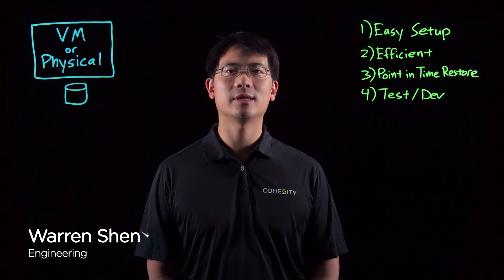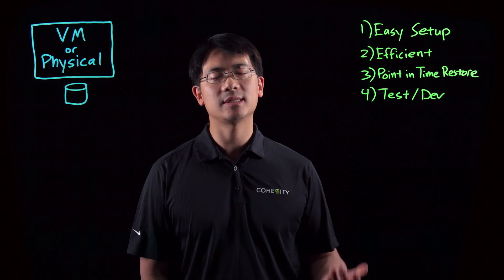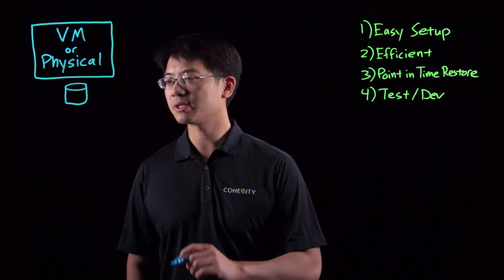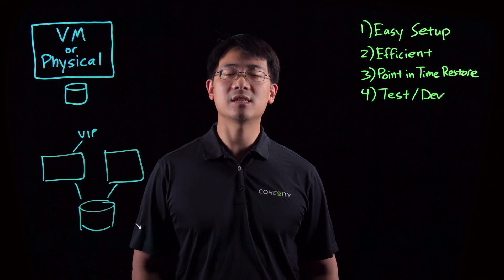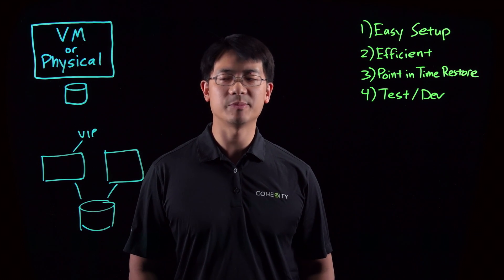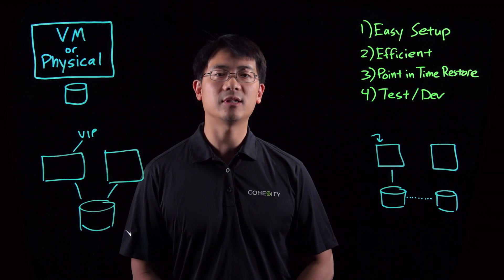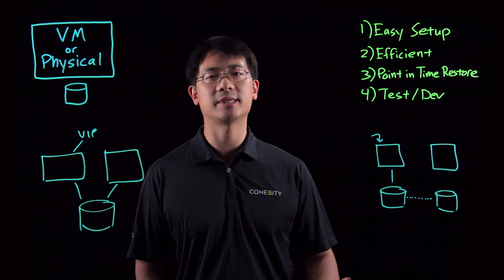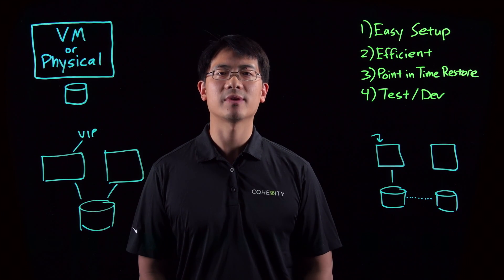MS SQL: Simple data protection with Windows Clustering and AAG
Watch how Cohesity DataProtect provides simple data protection and instant recovery for MS SQL.  Cohesity supports Windows Clustering and SQL AAG, and backs up both SQL databases and logs to enable any point-in-time recovery.

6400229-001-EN